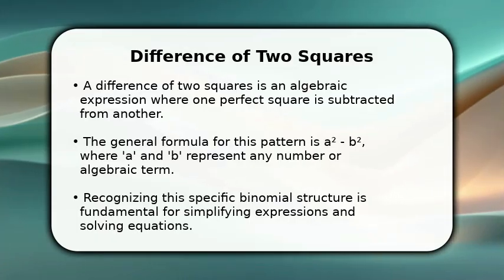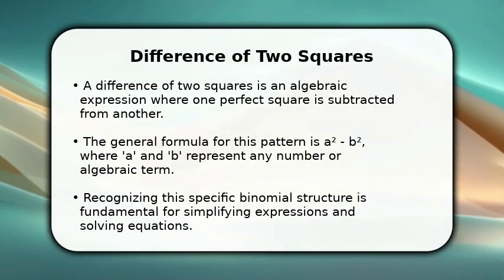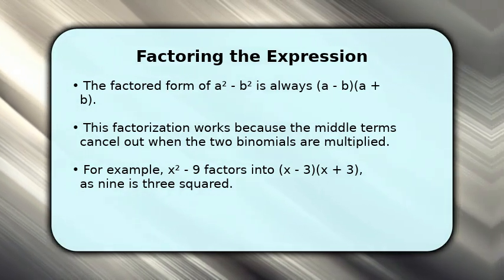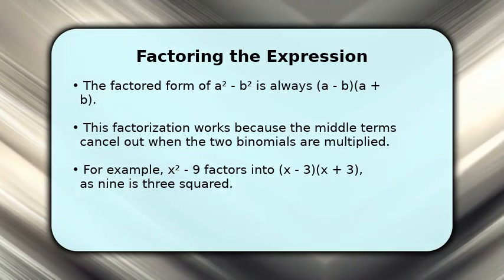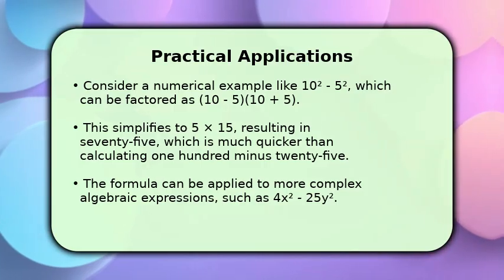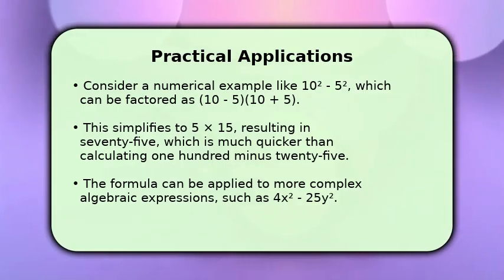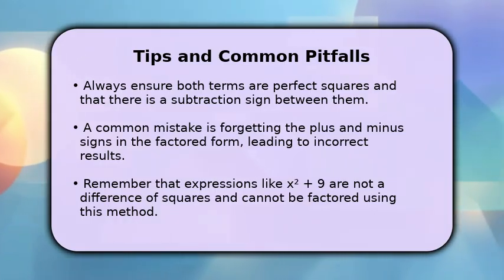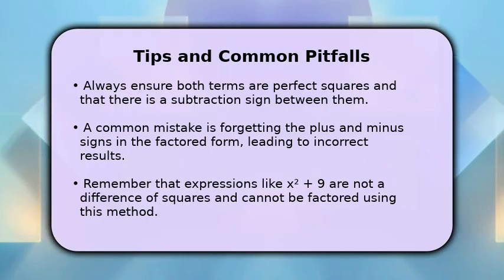The Difference Between 2 Squares (New 2025)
▸ :^) Unlock the power of algebraic factoring with this comprehensive guide on the difference of two squares. In this video, you'll master the essential formula and learn to effortlessly identify and factor expressions that fit this pattern. We'll walk through clear, step-by-step examples, showing you exactly how to apply the difference of two squares formula to simplify complex problems. This fundamental concept is crucial for success in algebra, pre-calculus, and standardized tests, making it a must-know technique for anyone looking to boost their math skills. Whether you're a student seeking to ace your next exam or simply aiming to sharpen your understanding of algebraic expressions, this tutorial provides all the insights you need to confidently tackle perfect squares and binomial factoring. Get ready to transform your approach to solving equations and simplify your mathematical journey. Tags: difference of two squares, factoring algebra, algebraic expressions, perfect squares, binomial factoring, math tutorial, how to factor, quadratic, precalculus, high school math, math skills .